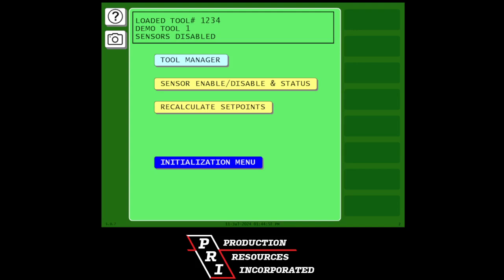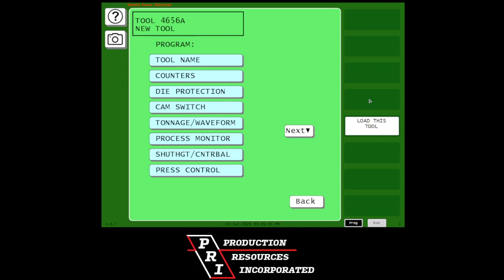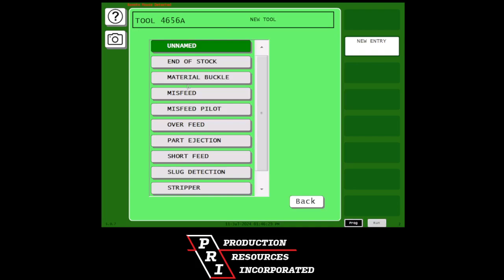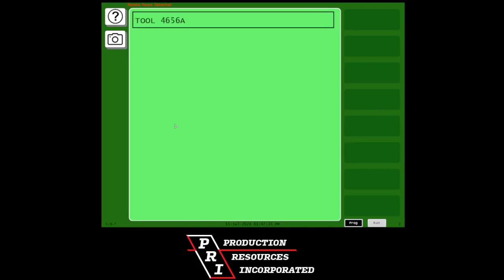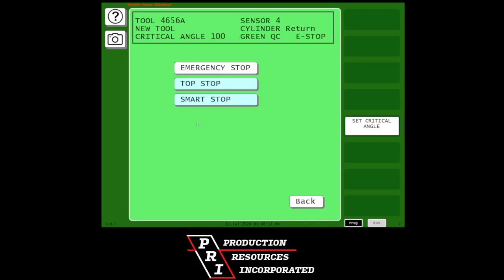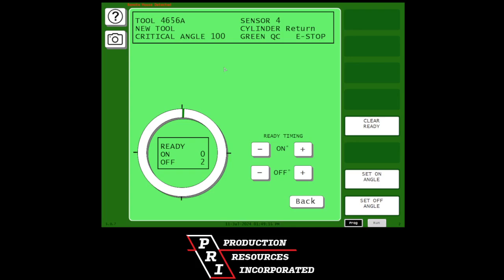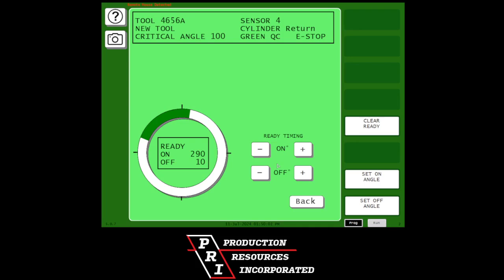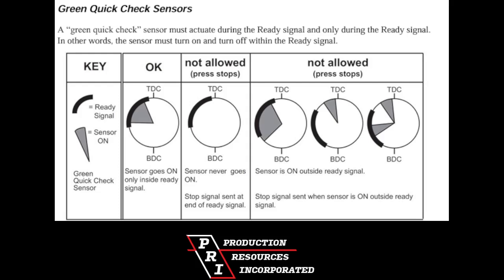SmartPAC Training - Programming a Quick Check Green Sensor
In this video, we will be programming a Green Quick Check Sensor.

A Green Quick Check Sensor is an event type known as a Cyclic event. Cyclic events occur once per stroke at a predictable degree angle of the stroke. This degree angle is referred to as the "ready signal". The green quick check sensor will activate once this ready signal (the set degree angle of the stroke) is achieved.

We carry the full line of Wintriss Press Automation Sensors.

Production Resources distributes a complete line of press room equipment for our metal stamping, metal forming, and manufacturing customers. We specialize in high-quality equipment that helps our customers increase productivity, reduce scrap, and improve quality safely.

Our product offering includes power presses, coil handling & feeding equipment, automation/safety controls/devices, lubrication, and conveying equipment.